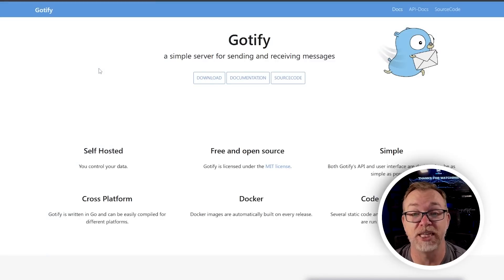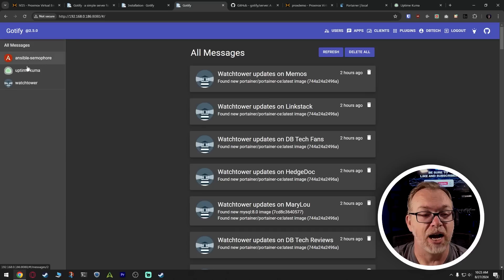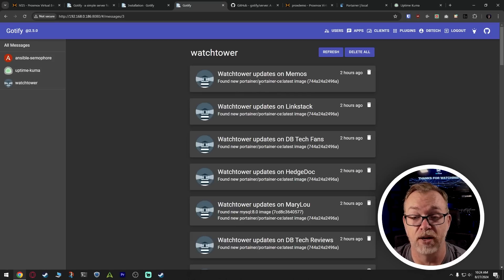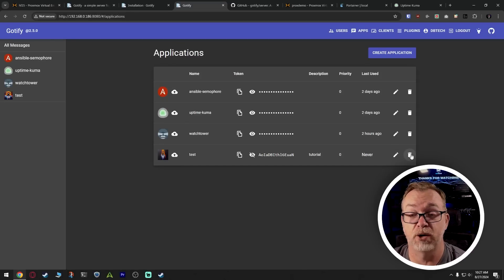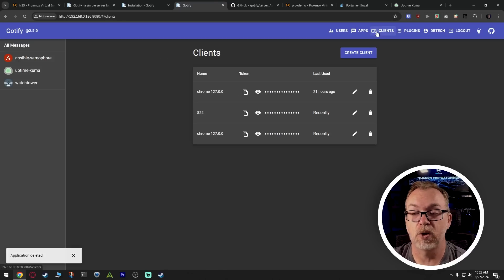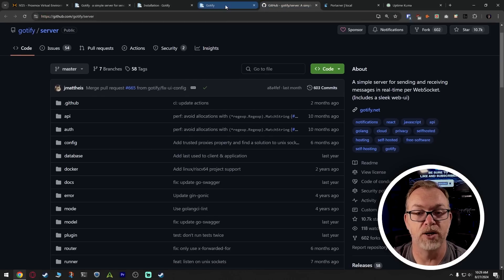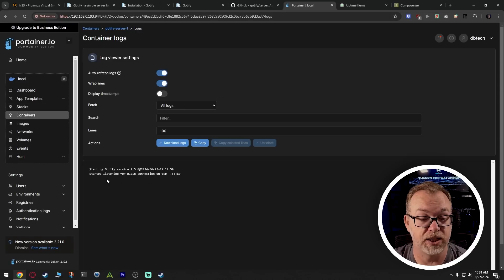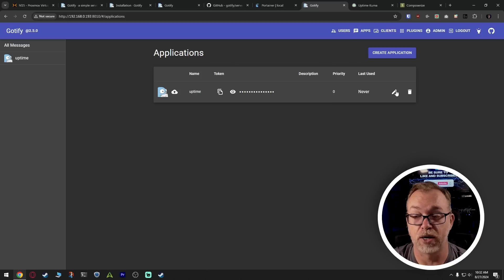Gotify: My New Favorite Way To Get Notified!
Unlock the power of seamless communication with Gotify—a self-hosted Docker container that makes sending and receiving messages a breeze! In this video, we dive deep into the features and benefits of Gotify, a lightweight yet powerful server designed to enhance your messaging experience. Whether you’re a developer looking to integrate notifications or simply someone interested in running your own messaging system, Gotify offers a robust solution that’s easy to deploy and manage. Join us as we explore the setup process, configuration tips, and real-world applications of Gotify to help you get started with your very own self-hosted messaging server.

Don't forget to check out Gotify’s official website and GitHub repository for more details and updates.

Thanks to DigitalSparky for sharing this info about Gotify on iOS:
TLDR: First party support isn't available, there is a thread about it on Github.

However, someone has made an iOS one called iGotify, which is available on the Apple App Store

Timestamps
0:00 Introduction to Gotify
0:19 Features and Setup
1:53 Configuration Process
5:41 Practical Examples and Benefits
13:35 Conclusion and Call to Action

Note: Subtitles generated with WinWhisper. Timestamps generated via ChatGPT & Claude